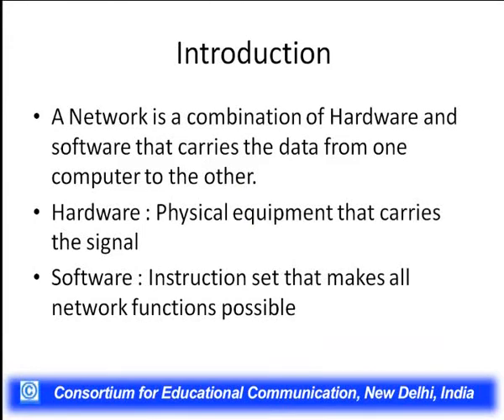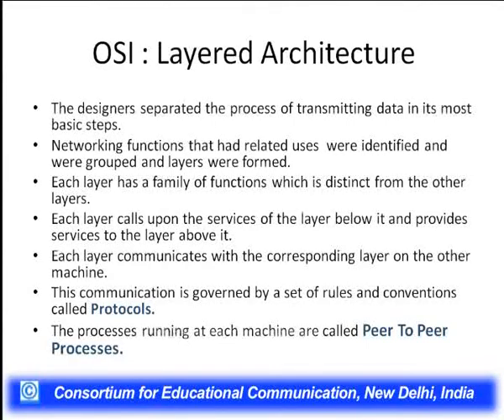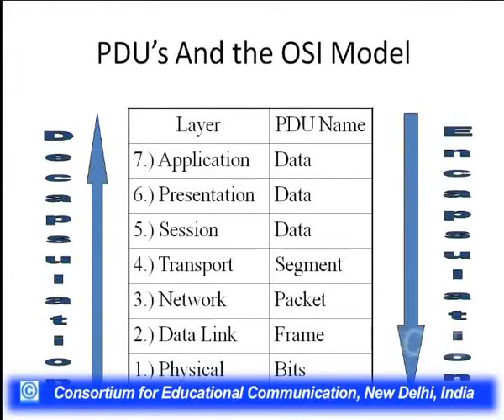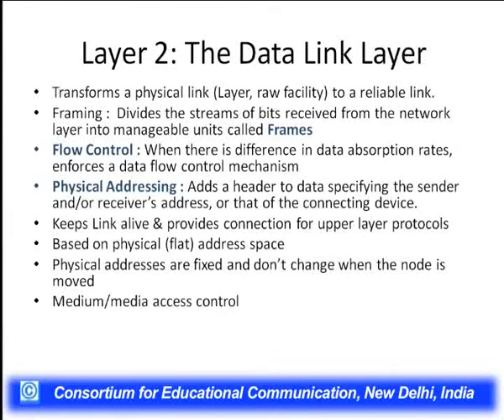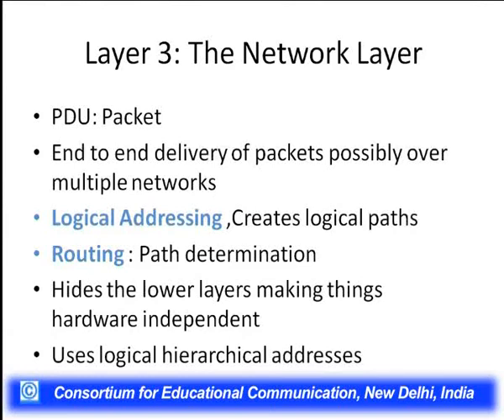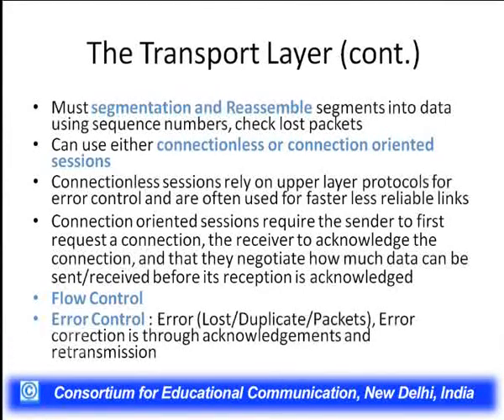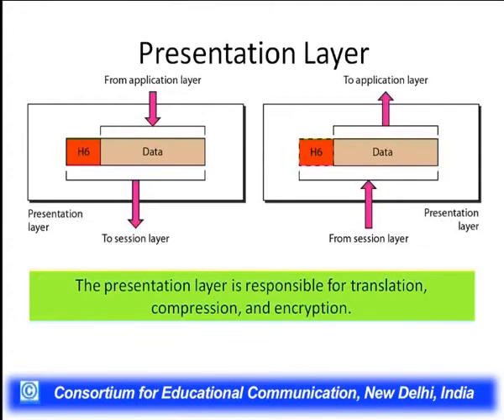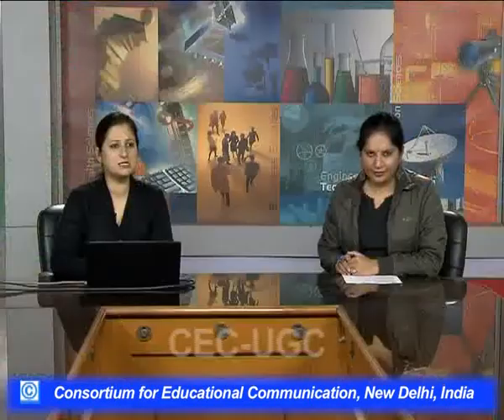OSI Model and Network Devices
This Lecture talks about OSI Model and Network Devices